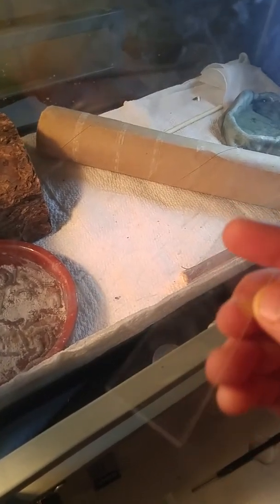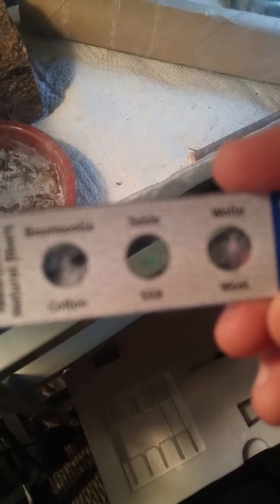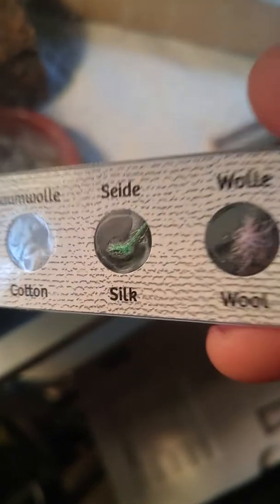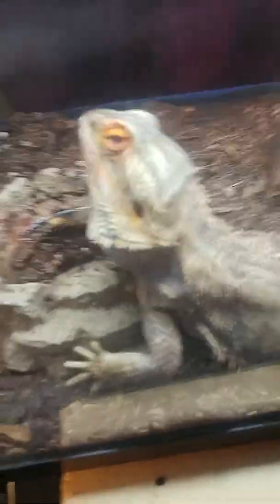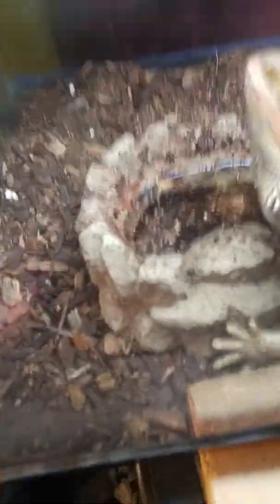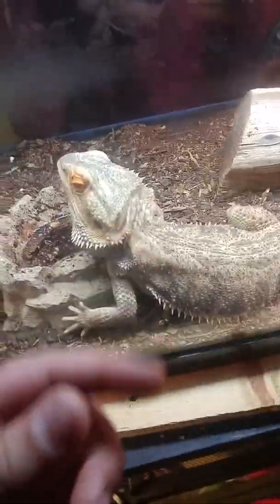New things in the in the reptile room